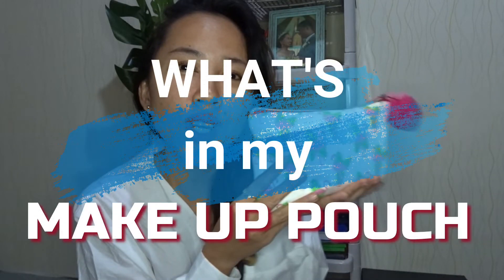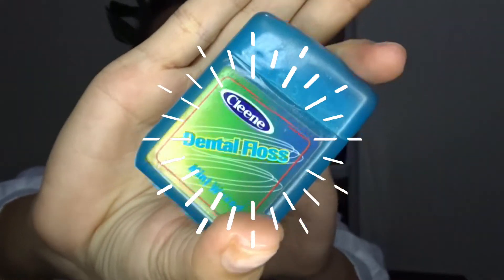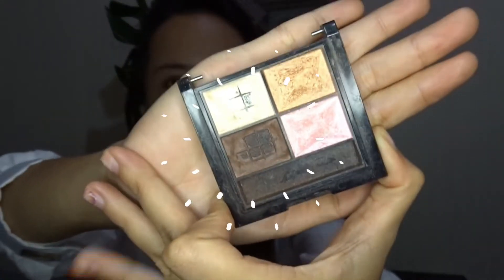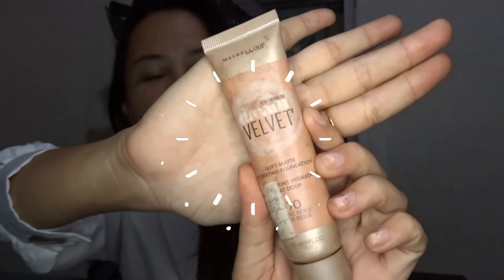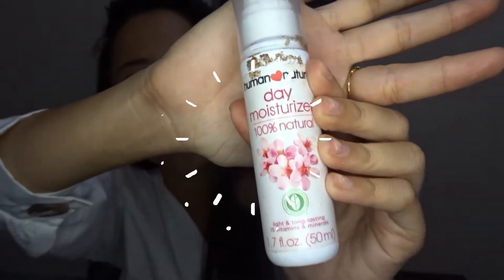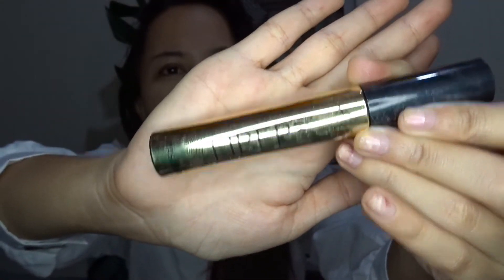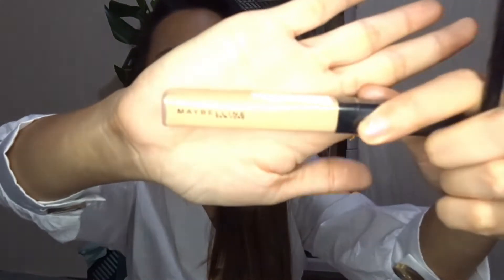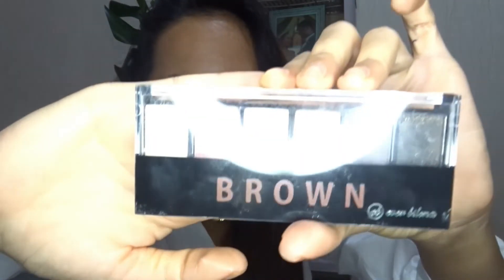Vlogmas 2019 Day 9: What is in my make up pouch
Hi guys, today new video is up. Here is my vlogmas entry day 9, if you wanna know what are the things inside my make up pouch keep on watching .. I hope you will enjoy watching and please subscribe to our channel for more videos.I'll try to keep up on vlogmas so crossed fingers on uploading everyday.Enjoy guys and thanks for the support..